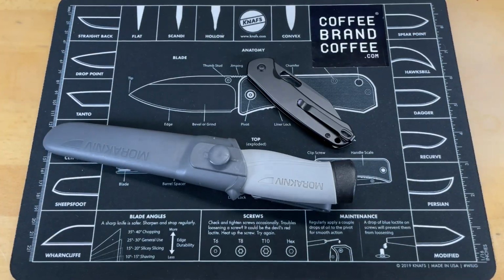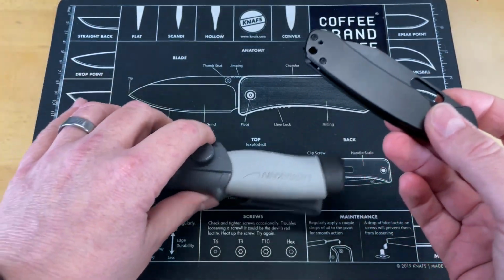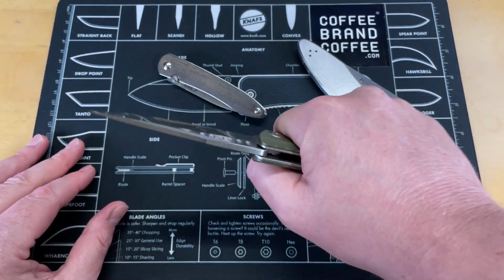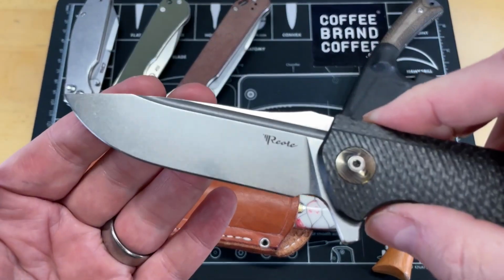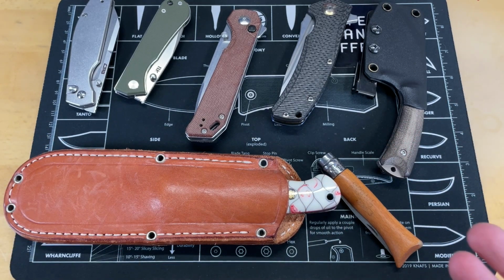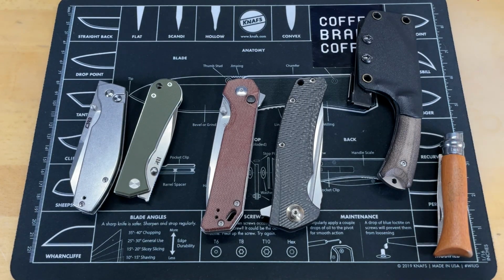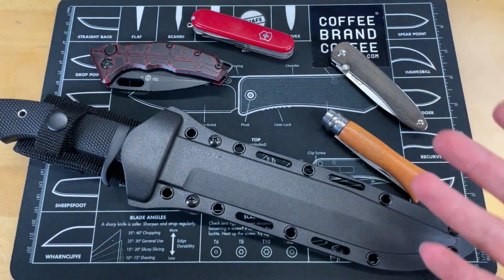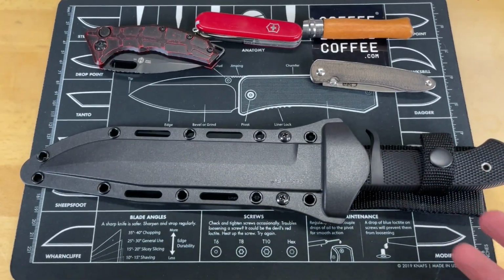PICKING THE PERFECT KNIFE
HOW TO PICK THE RIGHT KNIFE- There are a lot of factors that go into the choice of knife, for purchase or for just what you are putting in your pocket for the day. the choice of your EDC has to meet a lot of criteria to be effective. every day carry is not just based on what looks coolest but what will meet the needs at hand.

Save up to 85% on a 2 year subscription at Atlas VPN by using my

1000/6000 grit combo
600/2000 grit combo